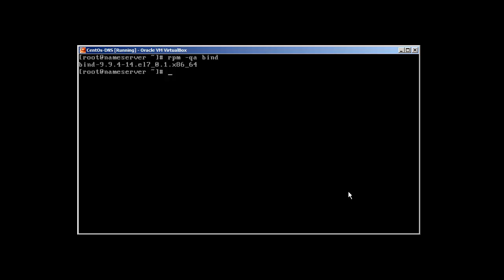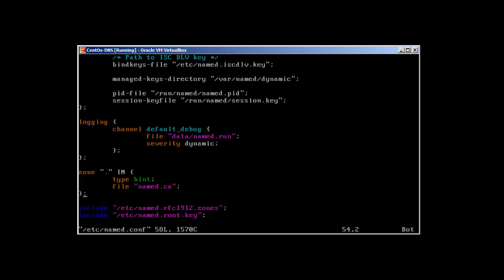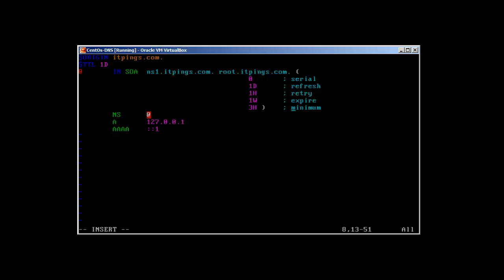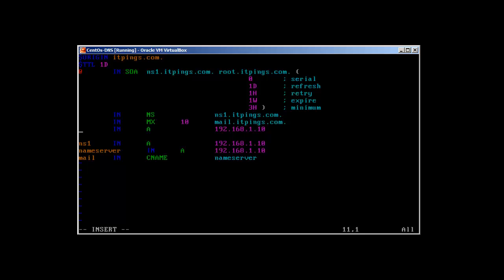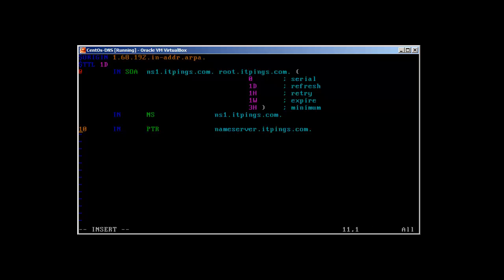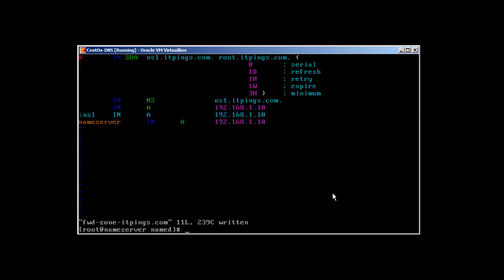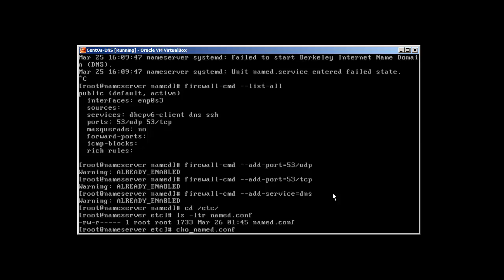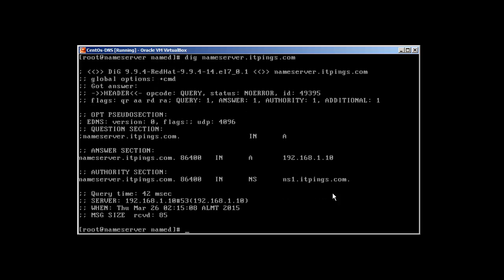DNS Server Part II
In this video i will configure and troubleshoot DNS Server.
Thanks,
Sal